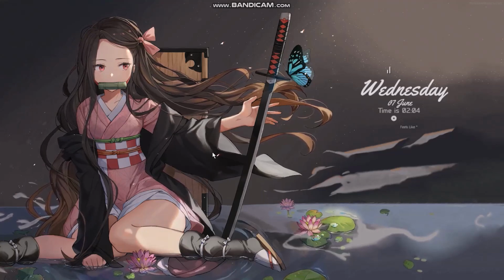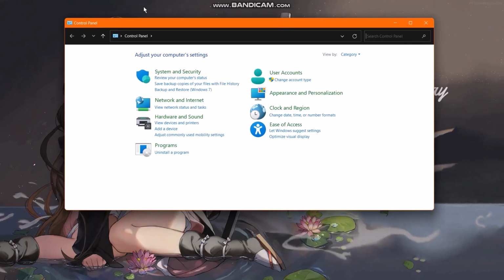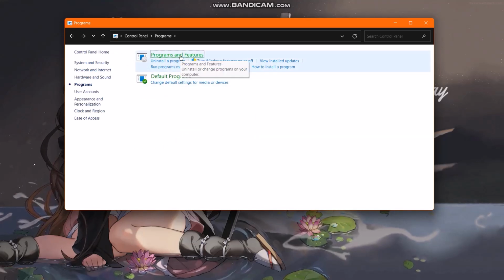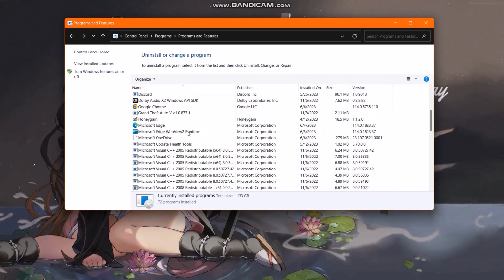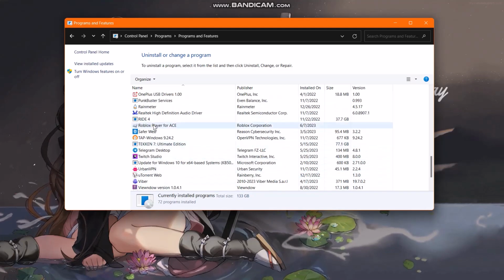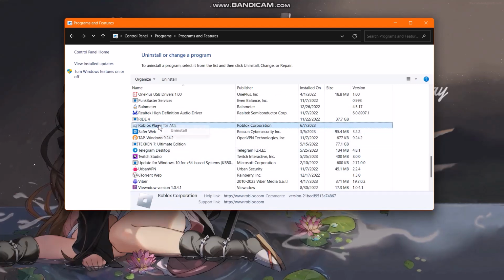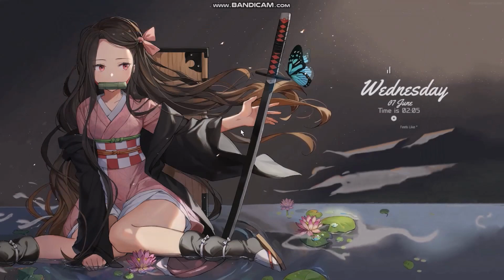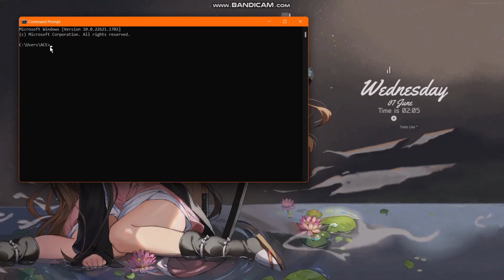How To Fix Roblox Not Loading !! Fix ROBLOX Not Loading Games 2023 !! ROBLOX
Want to know How To fix ROBLOX not loading games mobile / PC but don't know how?
This quick video will guide you to fix ROBLOX not loading games mobile / PC

So, in this few simple steps you can successfully fix ROBLOX not loading games mobile / PC

Timestamps:
00:00 Introduction
00:15 Open start menu
00:28 Click on programs and features
00:58 Open CMD